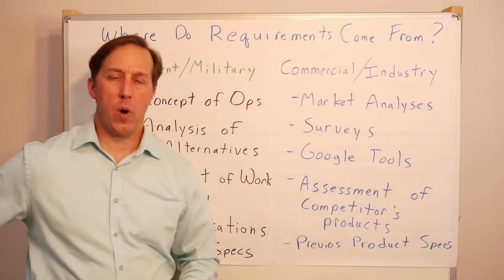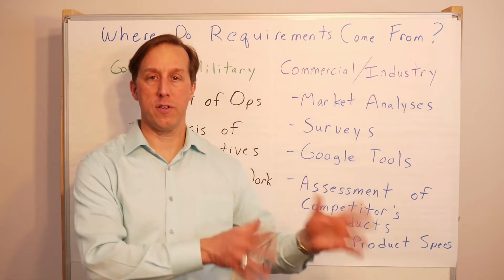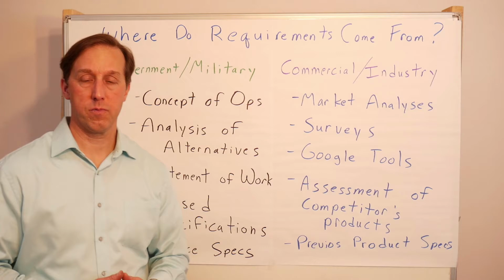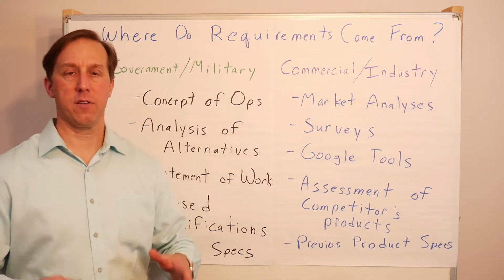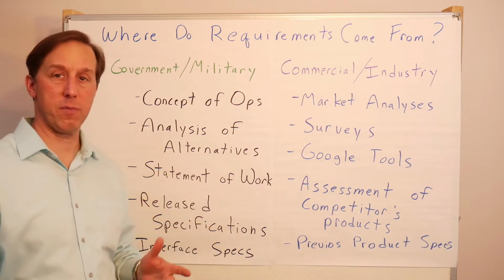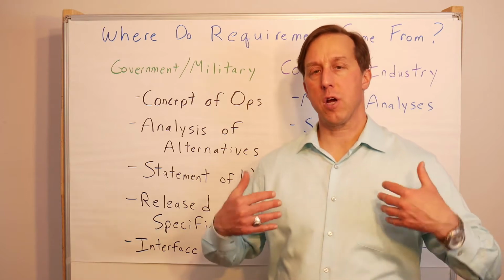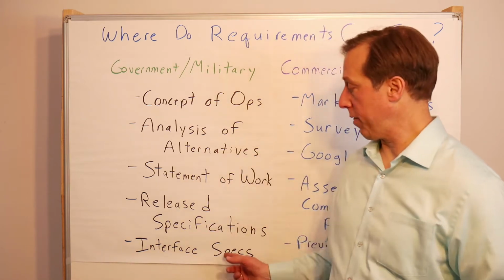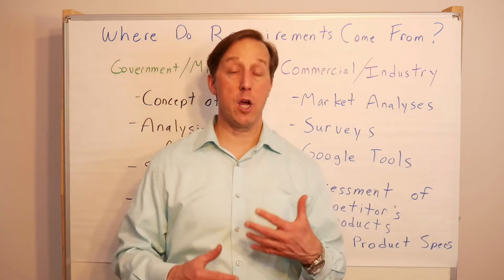Know where Requirements come from, for your Systems Engineering tasks.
Have you ever wondered where your requirements are coming from on your current project? Are you new to your systems engineering job, and need to ramp up quickly in the requirements space?

Maybe you participate in requirements reviews, or requirements analysis. To do this job right - you want the context of the requirements set sitting in front of you. Where do these come from? This depends if you are working a government project, or a commercial one.

Government-based requirements:

Requirements on government projects often (not always) come from a small set of stakeholders, or a single funding organization (the "customer"). They specify the functional performance of the product we want to build. These also include sector-specific regulations and standards that must be followed not only in the design, but often also in the development of the product.

Many of these can include safety, environmental, disposal, or operational requirements. Once they are negotiated, government-based requirements are typically mandatory and non-negotiable. We may be able to negotiate functional scope, but often not compliance or regulatory scope.

The sources, if you are on a government (or similar) project:

1. Concept of Operations document (CONOPS, or OpsCon)

2. Formal memos or statements from the government customer

3.  Specifications, interfaces, and regulations - often from the government, sometimes from other vendors.

If you are working a commercial project, we are not free from government regulations - but they often play a smaller role.

Commercial requirements often start with either the results of the last product (good and bad), or from marketing research.

Requirements in a commercial project can be more flexible and subject to negotiation or modification based on project needs and constraints. While some requirements may be regulatory (medical devices, automotive safety), many are usually within the trade-space of cost-scope-schedule.

Summary: Requirements on either government or commercial projects - once baselined, written down and agreed to - need to be met. If they cannot be met, that is the start of discussions to negotiate the trade space. Sometimes there is an exception or exemption process, but that should not be abused if we want the product to work.

BONUS TIP: if you see that a requirement cannot or will not be met - do not sit on this and hope it all works out! Share this info with more senior engineers, and management if needed, as early on as possible - this is part of ethics (earlier post).

"Bad news is not like wine - it does not get better with time" (Colin Powell) is appropriate here.

If you like this post, need some seasoned tips on how to crush it as a systems engineer quickly, want some exclusive content only available in my paid courses, and also be on my inside list to hear about new content and other tips - click below to Opt-in to my email newsletter